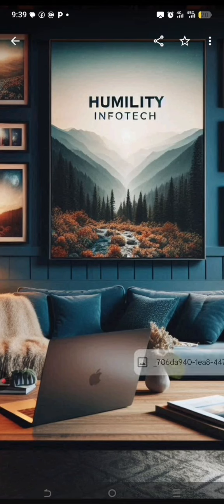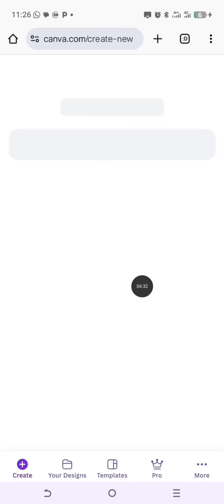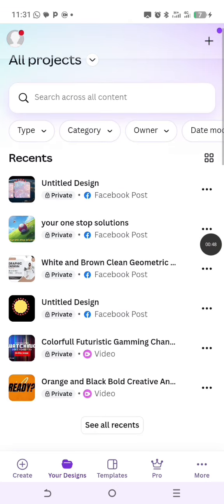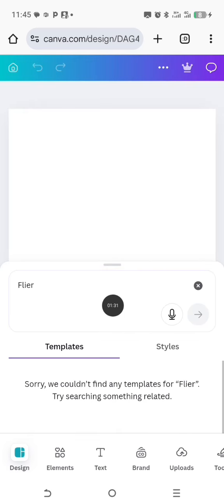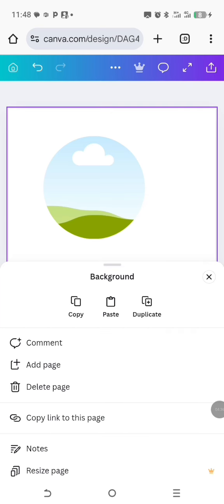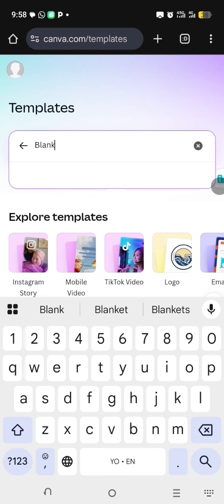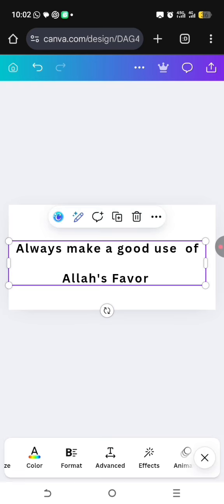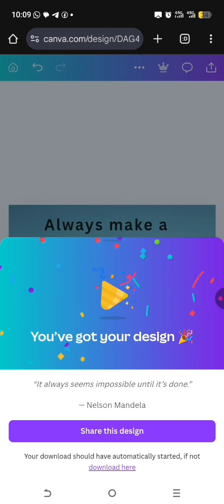Learn how to Master Canva Like a Pro: Ultimate Intro for Beginner, Unlock the full potential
Master Canva Like a Pro: Ultimate Intro for Beginn
Ready to unlock the full potential of Canva?
🔥In this video, I’ll guide you step-by-step on how to use Canva like a pro, from basics to advanced tips! Whether you want to design stunning graphics, flier animations, or social media posts, this intro has got you covered. Don’t miss out—start creating like a pro today!